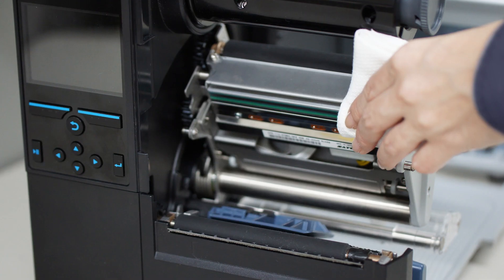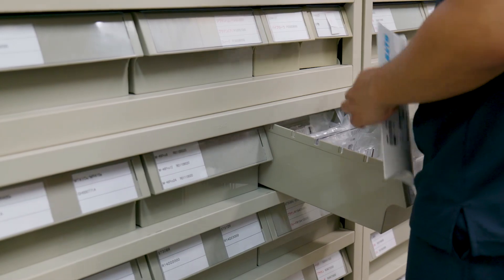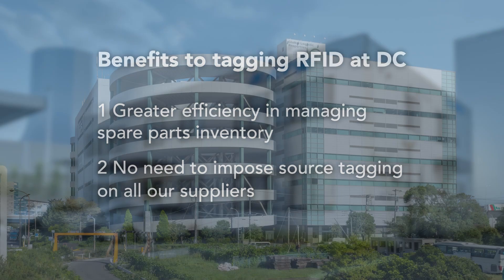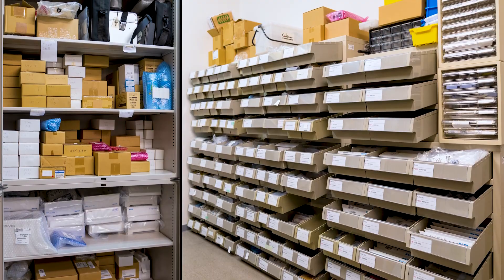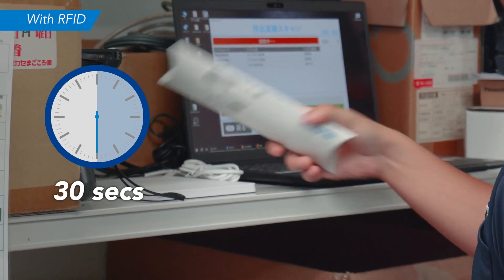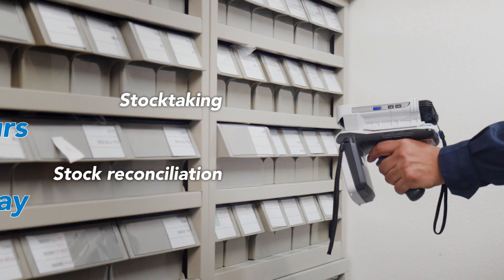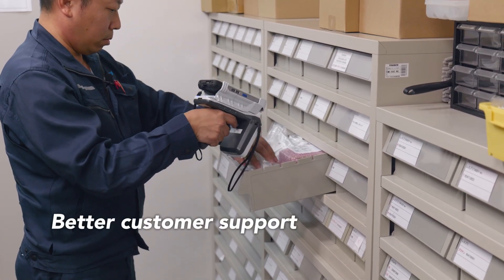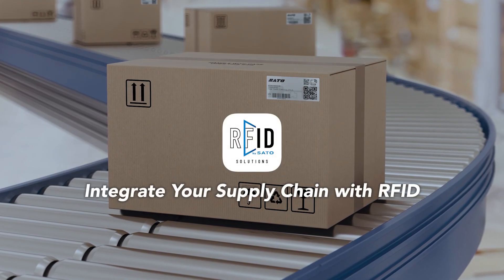Manage printer spare parts inventory using RFID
Case study: RFID tagging for SATO's support centers
Discover how we implemented our own RFID solution as source tagging for inventory management.

0:00 Background and challenges
0:30 Benefits to tagging RFID at DC
0:40 Source tagging
0:52 Receiving/picking
1:28 Stocktaking
1:57 One-stop RFID solution